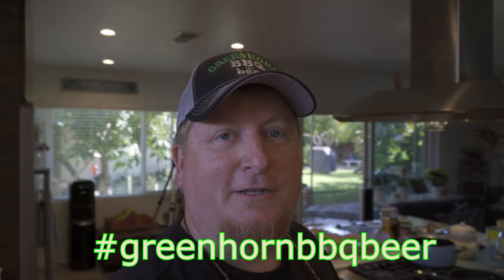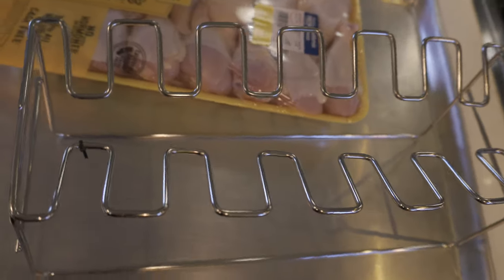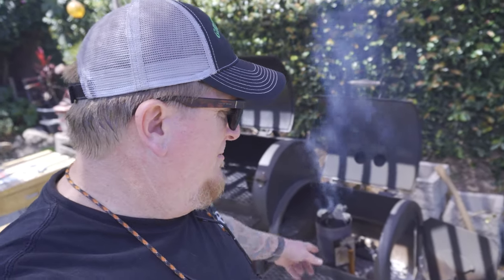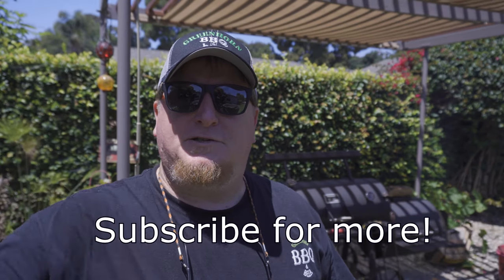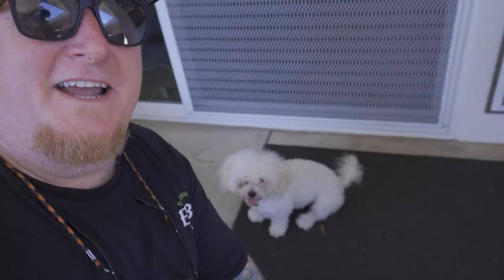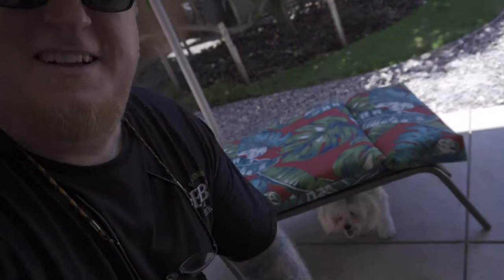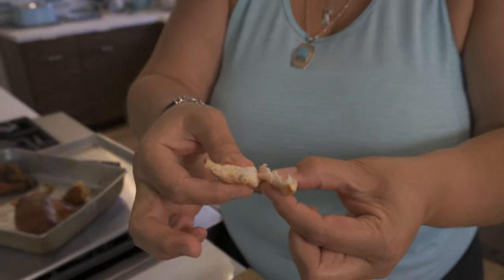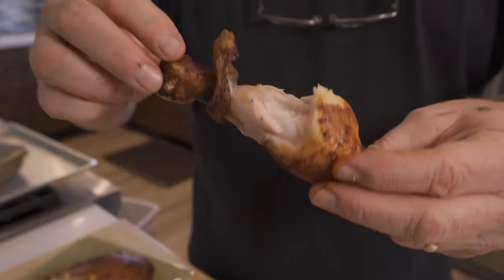Best Chicken Recipe on The Loaded Wichita offset? This is pretty close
So today on the Loaded Wichita Offset by Yoder Smokers we cooked the Best BBQ chicken recipe yet! Yoder BBQ chicken using not much more than Killer Hogs barbecue Hot BBQ Rub "color with a kick".  This Killer Hogs barbeque rub Chicken is going to blow you away! Its just soo delicious when grilling chicken too! And done on the Yoder! It might even be like Texas BBQ...
This stuff is guud! I mean, a really nice rub with, well, a "kick".  Try it out! Links below if your interested. You won't be disappointed!
So about 07:55 into the video the camera microphone had a malfunction so you'll have to turn up your audio.